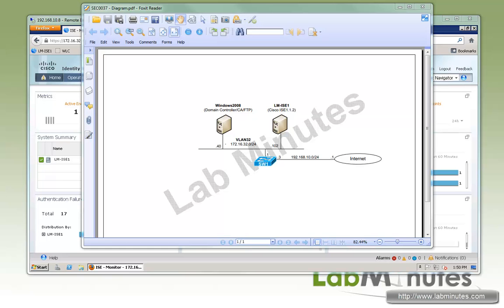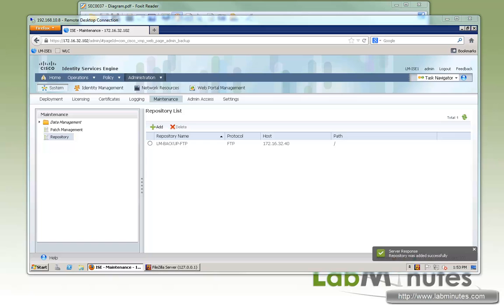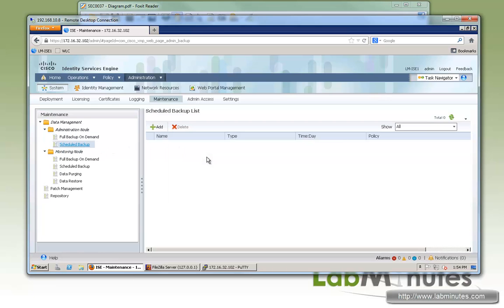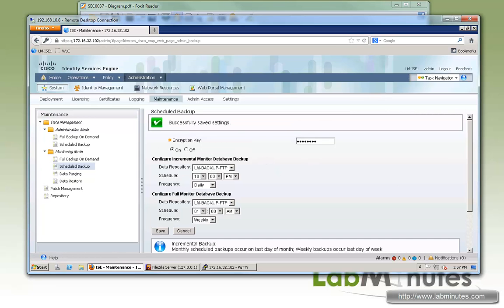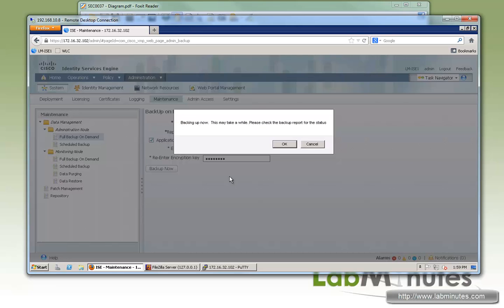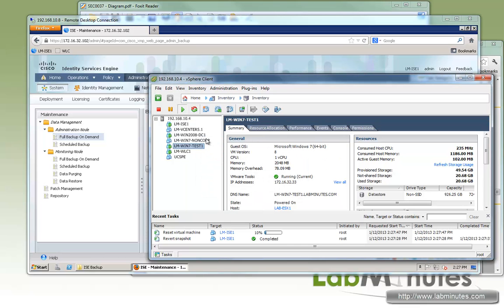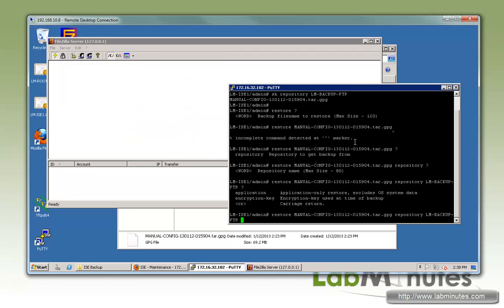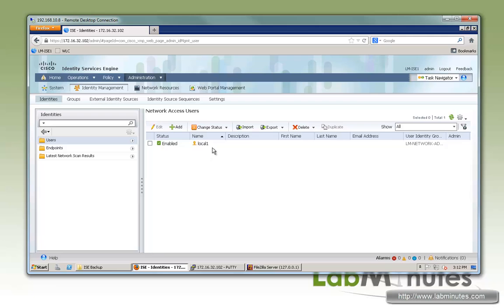LabMinutes# SEC0037 - Cisco ISE 1.1 Backup Restore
The video walks you through a process of setting up a scheduled backup for both Admin (Configuration) and Monitoring (Reports) nodes on Cisco ISE. We will perform an on-demand configuration backup to a FTP server and, later in the video, restore to the same server state. Backing up your ISE server is very simple, important, and yet most neglected, part of an ISE implementation. You always want to make sure that you have a good regular configuration backup in case of hardware/software failure.

Topics
 - ISE Configuration Scheduled and On-Demand Backup (excluding OS)
 - ISE Monitoring Data Scheduled Backup
 - ISE Configuration Restore (CLI)
 - Repository with FTP